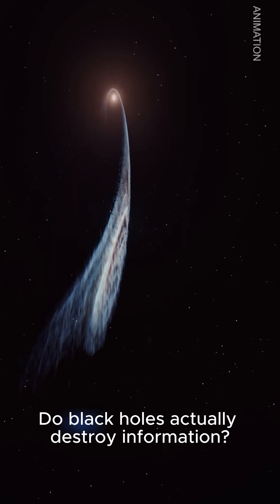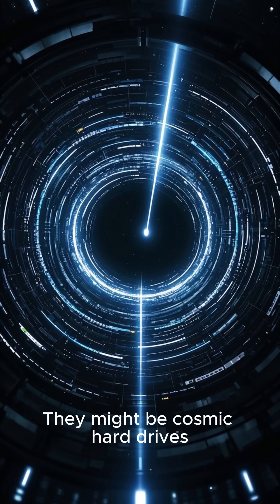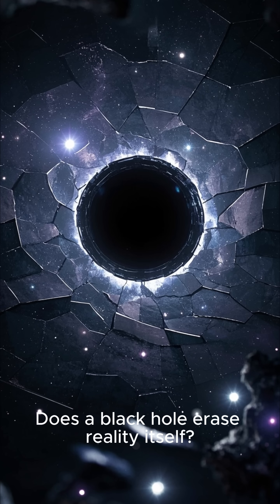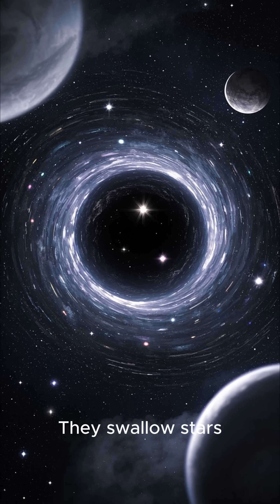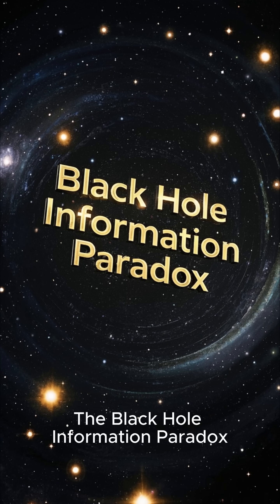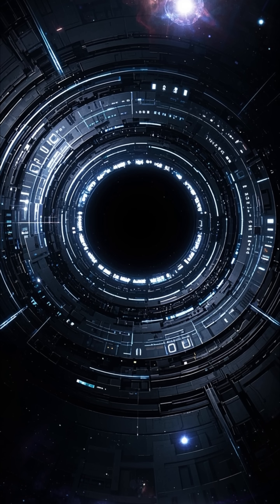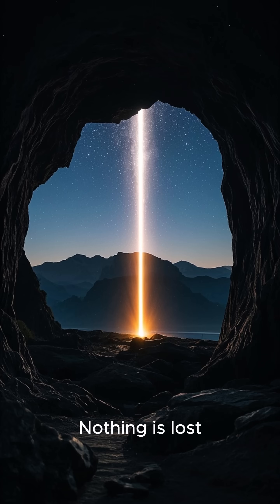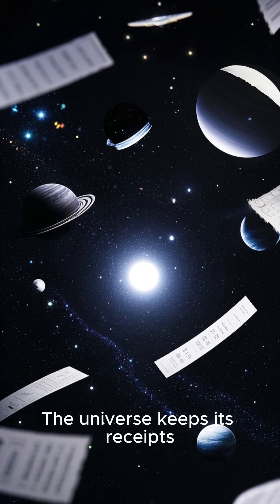Do Black Holes Actually Destroy Information?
Do black holes actually destroy everything? For decades, scientists believed that anything falling into a black hole was gone forever. But new theories are flipping that idea on its head. In this video, we explore the Black Hole Information Paradox — and why some physicists now believe that black holes might store information on their surface like cosmic holograms. Could the universe be keeping every record of everything that’s ever fallen into a black hole?

Buckle up — because space just got a whole lot weirder.